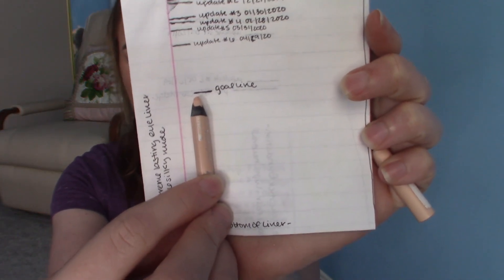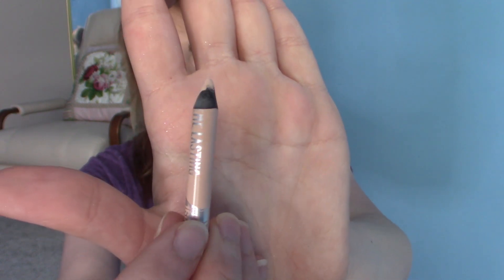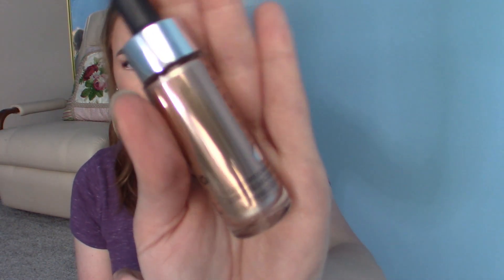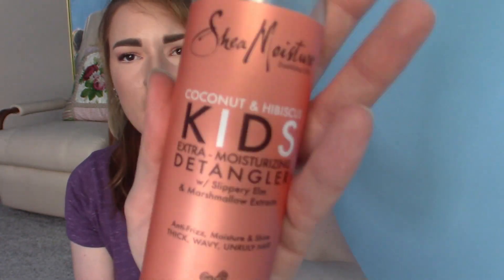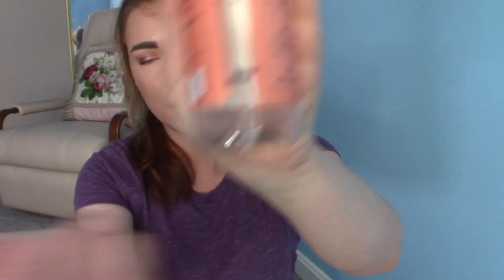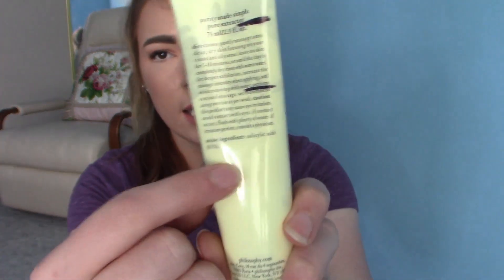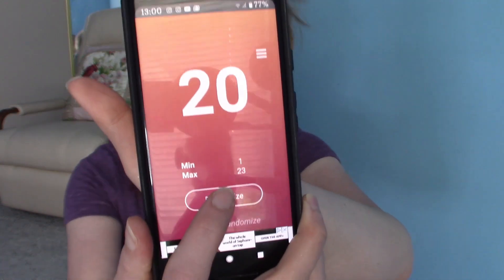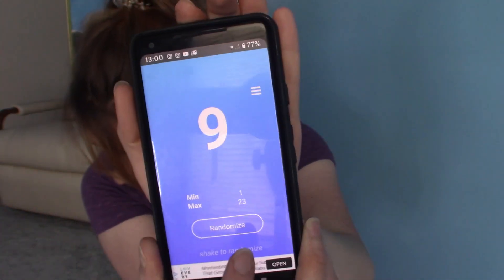Rolling Project Pan // Roulette Style // Update 14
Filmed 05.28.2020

||Products Round 13
Essence Extreme Lasting Eyeliner shade 06 Silky Nude -- goal use approximately half of liner
Essence Sun Club Matte Bronzer shade 01 Natural -- goal use up completely
Shea Moisture Marshmallow Detangler Spray -- goal use up completely
CoverFX Custom Cover Drops shade Moonlight -- goal use 20 times
NYX Lip Primer -- goal use up completely
Philosophy Purity Made Simple Pore Mask -- goal use approximately half

||Products Round 14
Philosophy Purity Made Simple Pore Mask -- goal use up approximately half
BBW Body Cream scent Cactus Blossom -- goal use up completely
Tati Beauty Textured Neutrals Vol1 Glitter Shades Soothe, Ritual, and Story -- goal hit pan in 3 shades